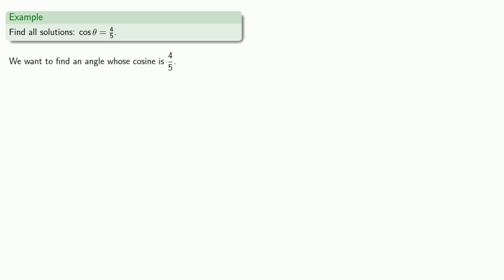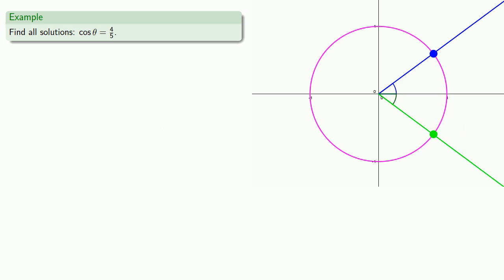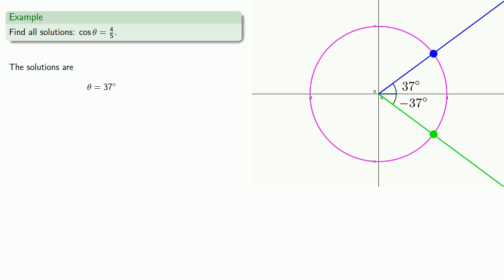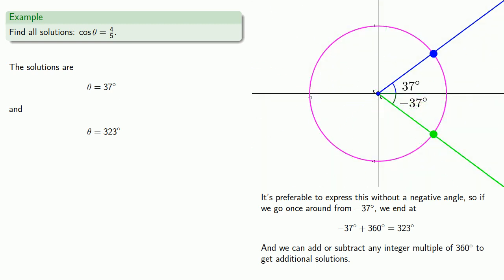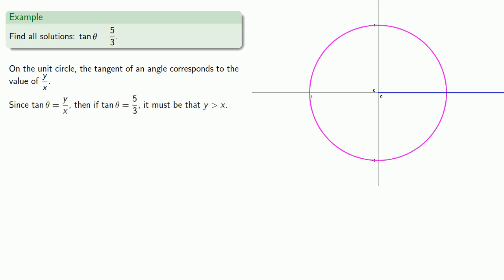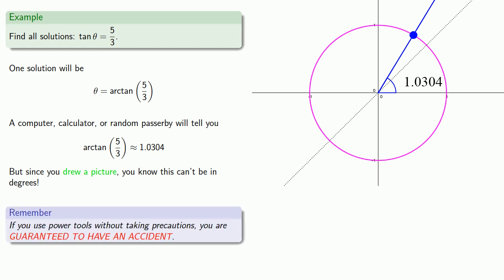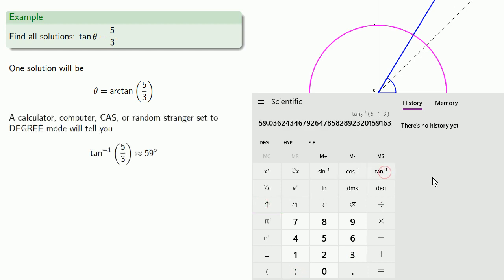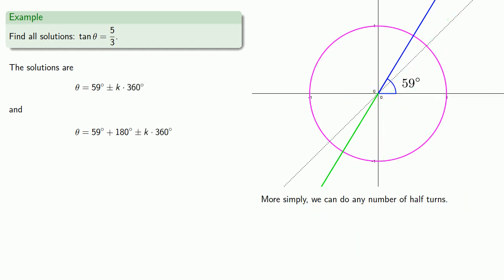Inverse Trigonometric Functions: Infinite Solutions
Finding all solutions to trigonometric equations.